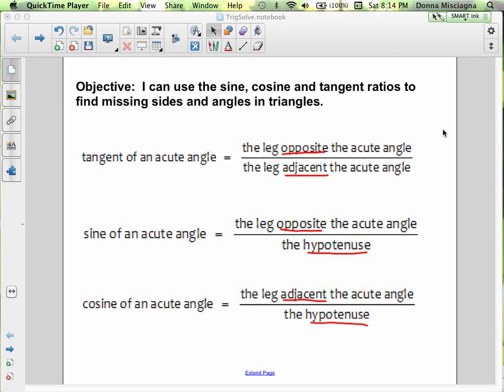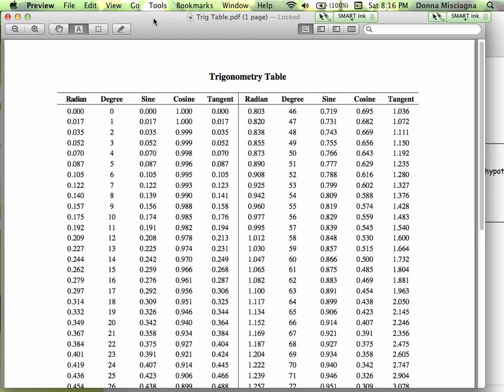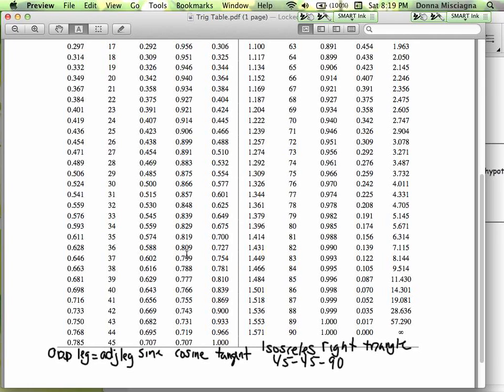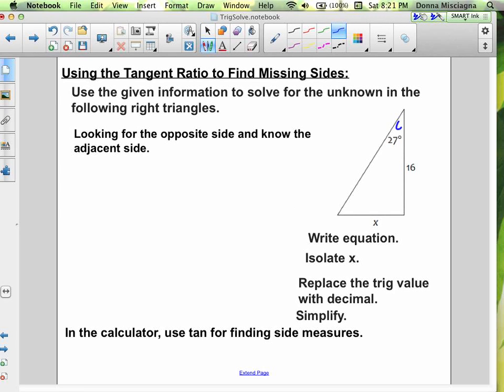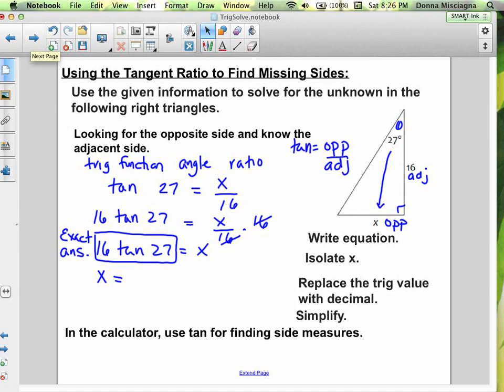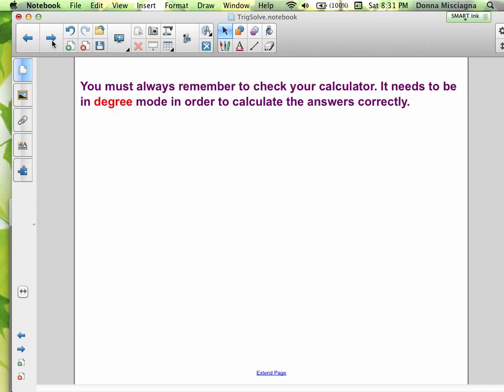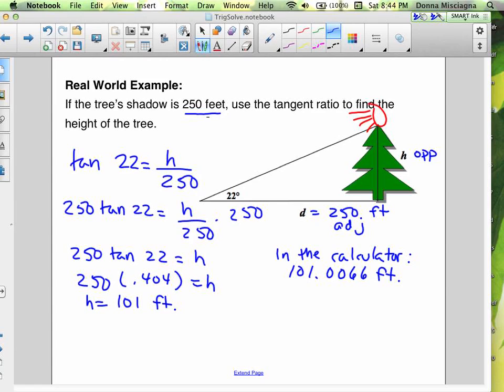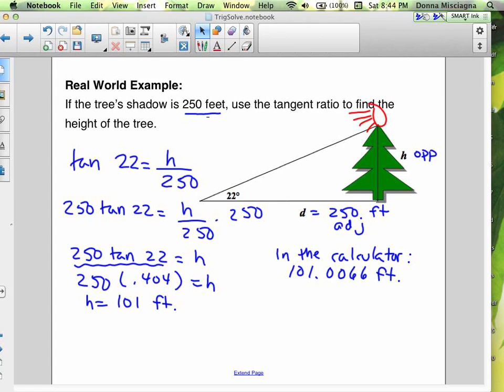Solving with Tangent Broadband